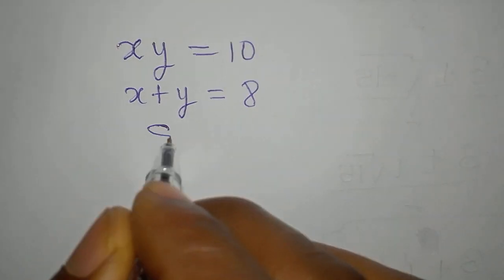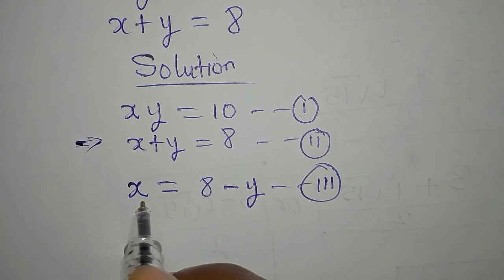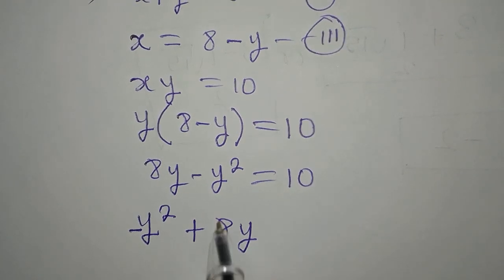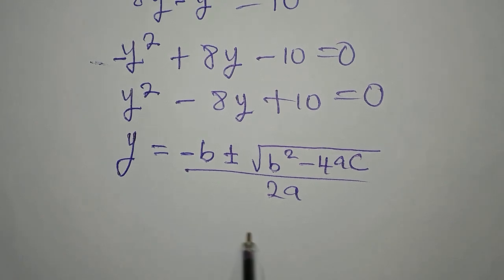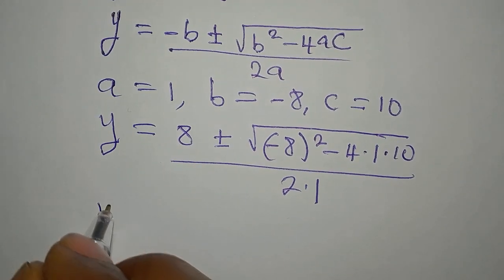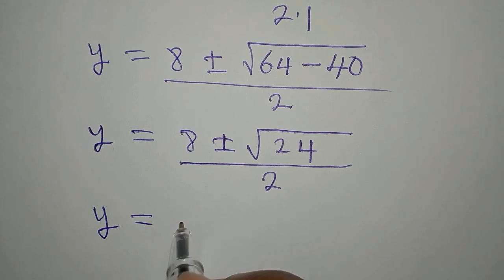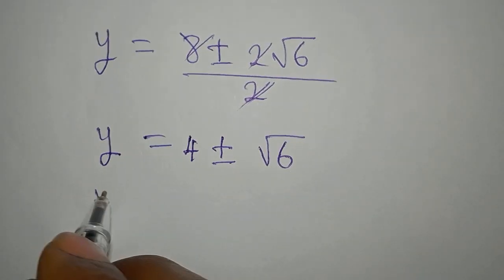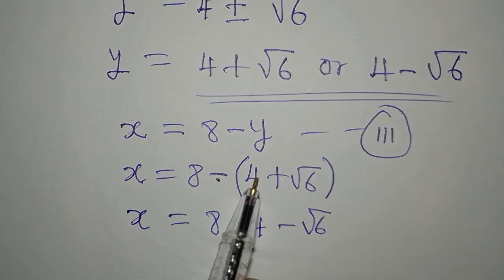Indian | Olympiad Mathematics | Can you solve this?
This is beautifully solved for you guys